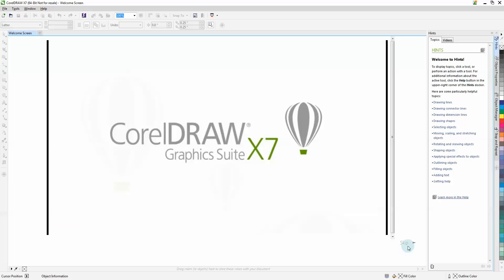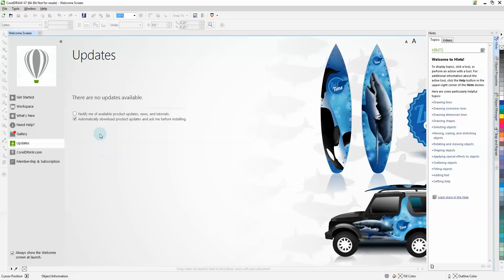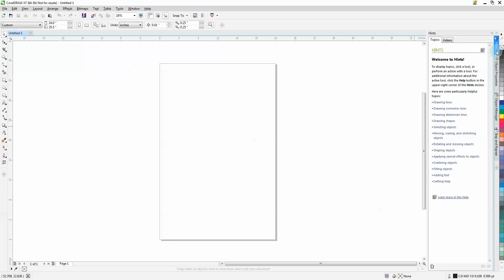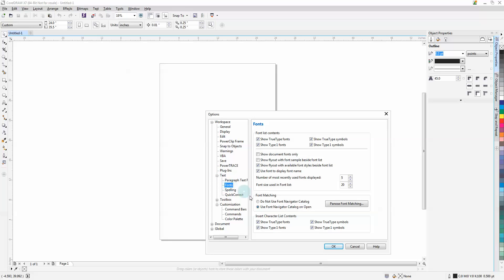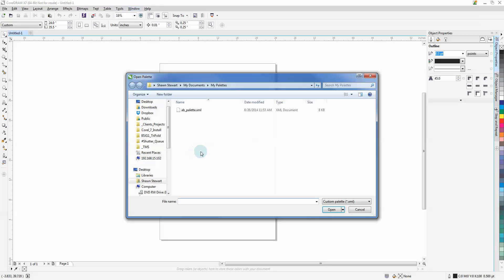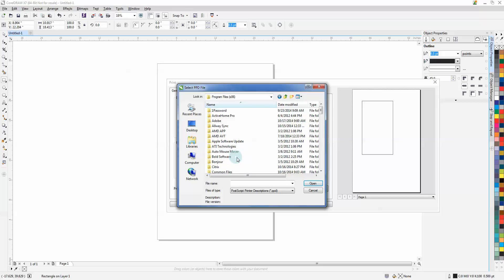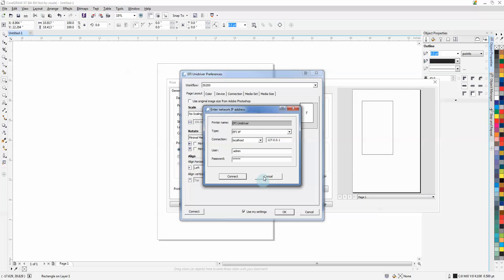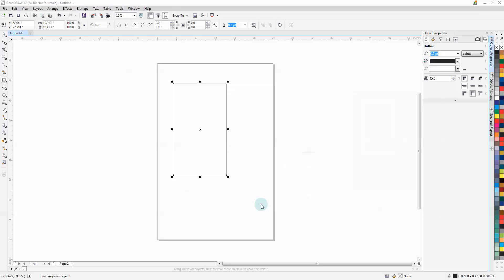CorelDRAW X7 - Initial Setup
Learn how to set up your new CorelDRAW X7 install! This will help get everything ready for printing from DRAW X7 through the EFI UniDriver.